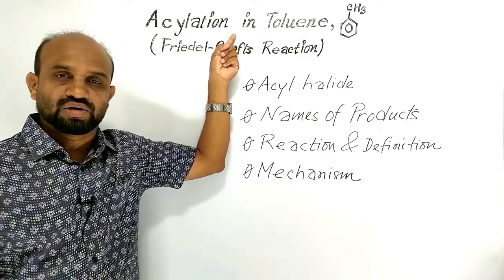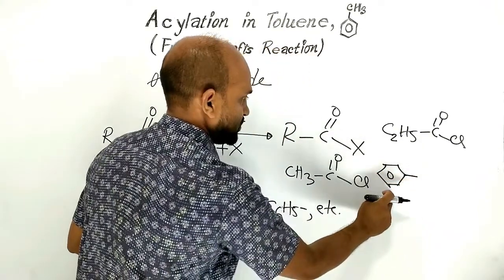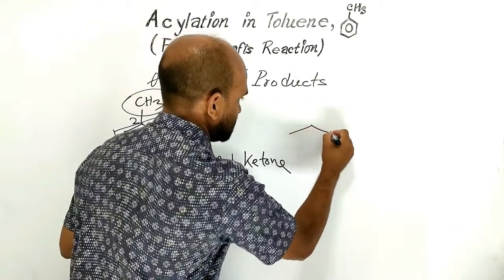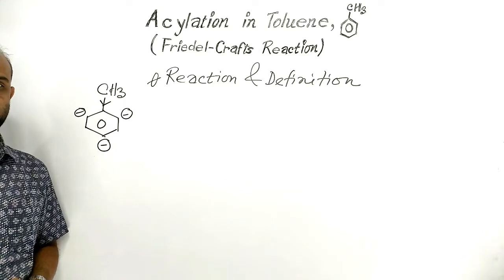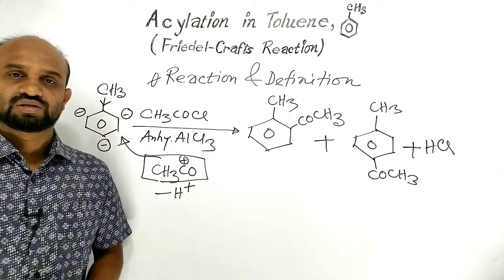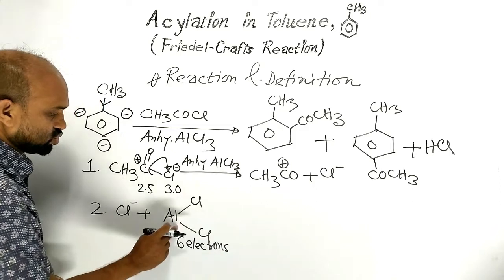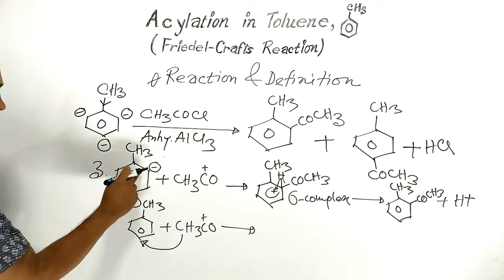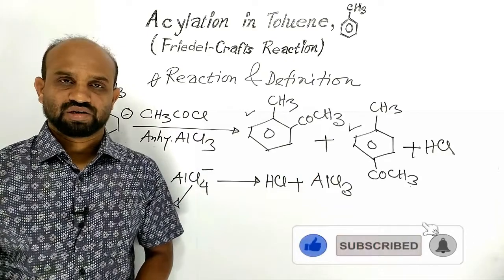Lesson 7: Acylation in Toluene & Mechanism | Topic: Toluene | Organic Chemistry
HSC Chemistry | 2nd Paper | Chapter 2: Organic Chemistry: Friedel-Cratfts Acylation